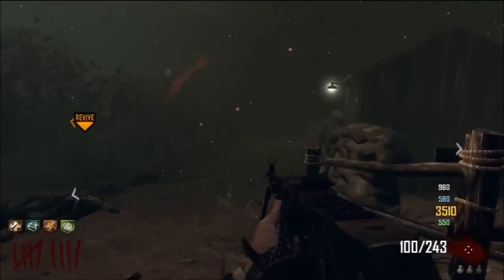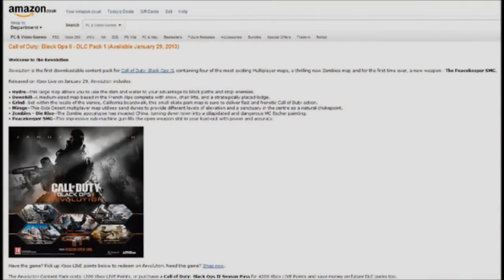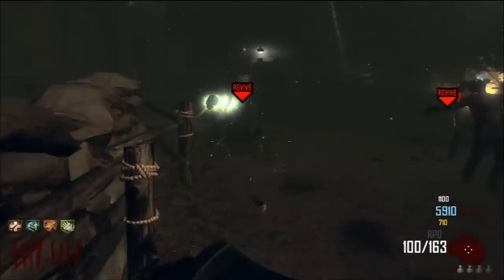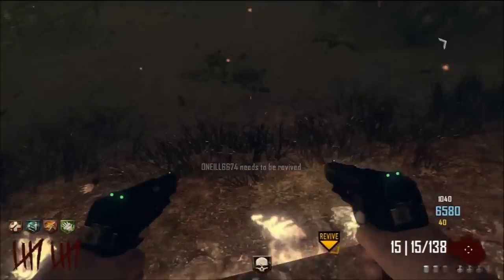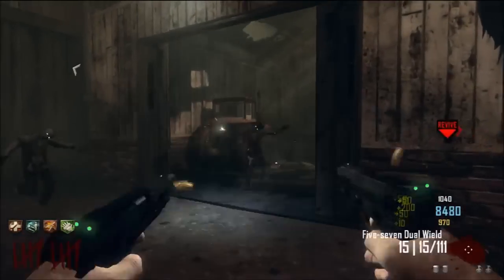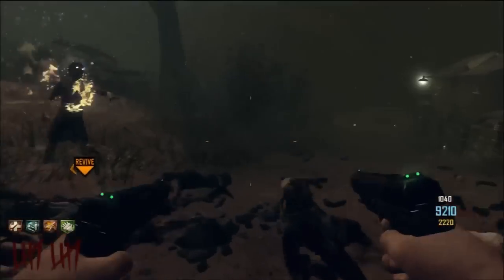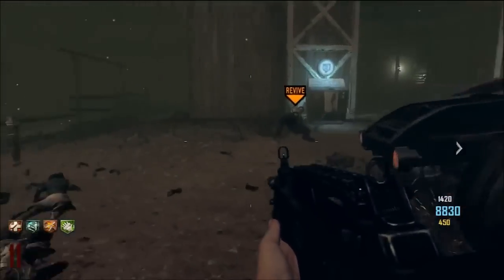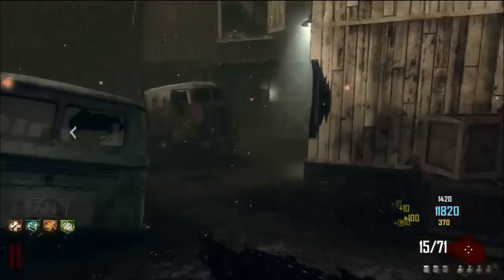Black Ops 2 - Official Revolution Map Pack Information! Die Rise Location China - Multiplayer Maps